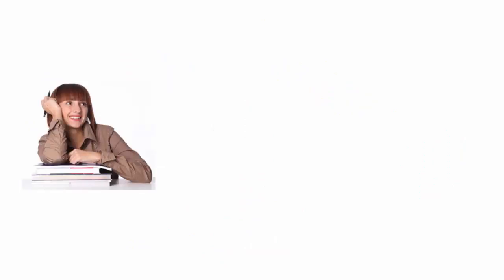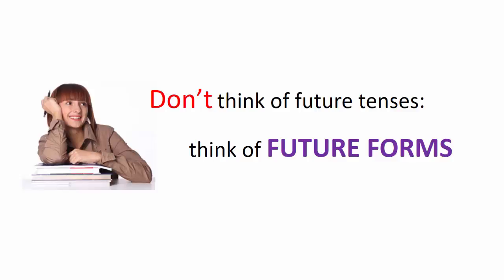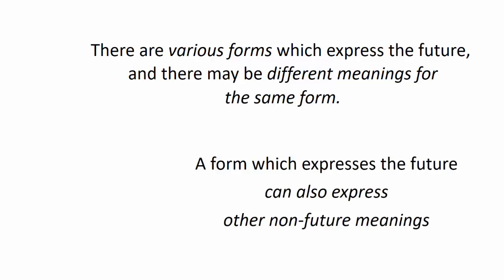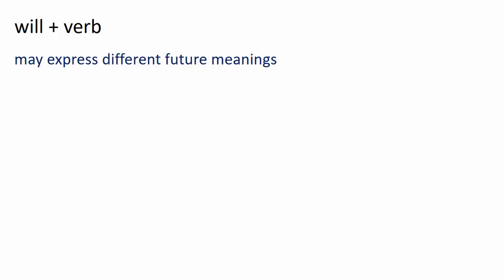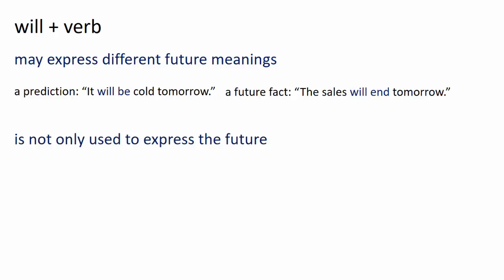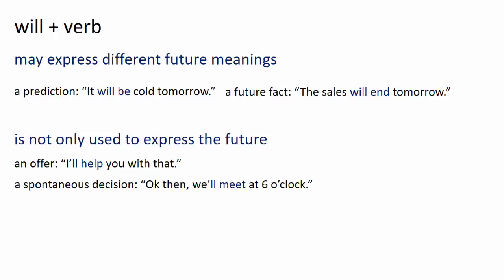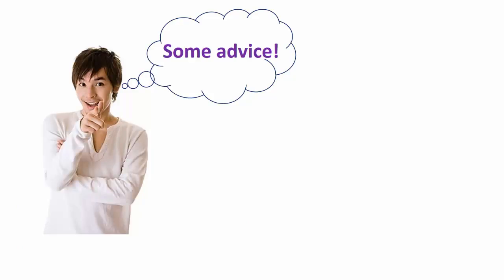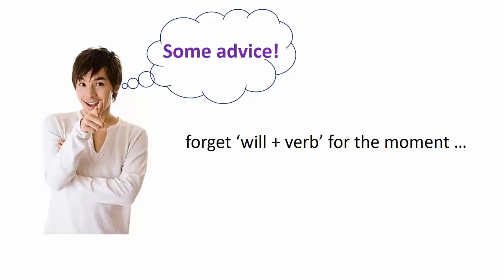Future Forms 1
A short video for EFL/ESL students to help understand some basic concepts of future forms.